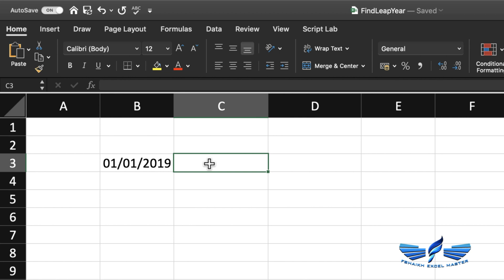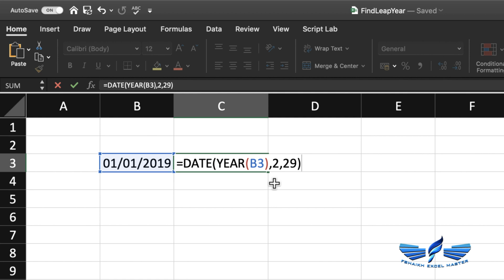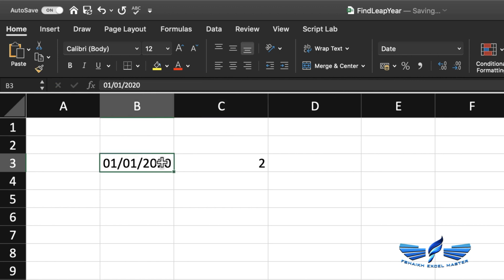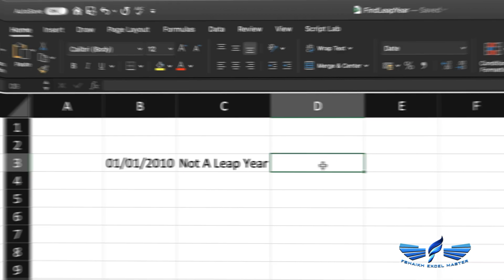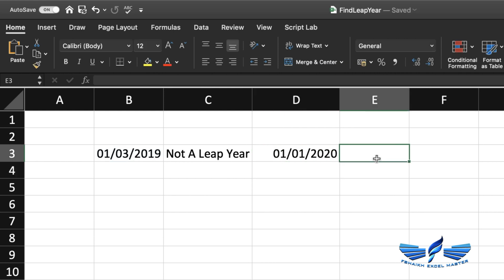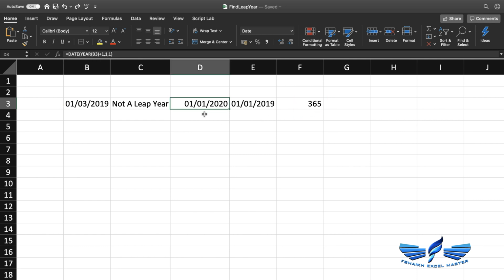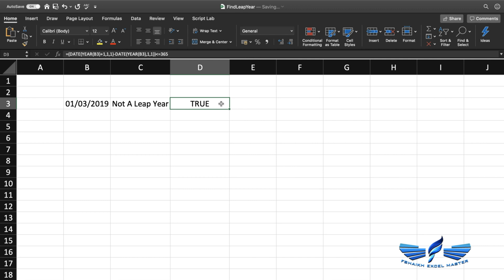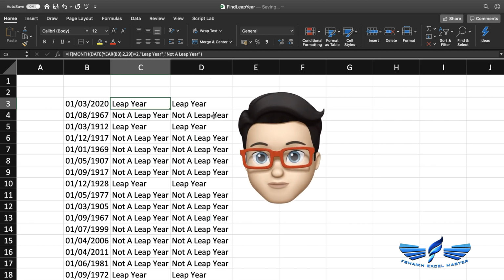2 Different Formulas - Check Date is Leap Year in Excel (mac & windows)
Two Simple formulas to Indicate if the date is leap year or not a leap year.